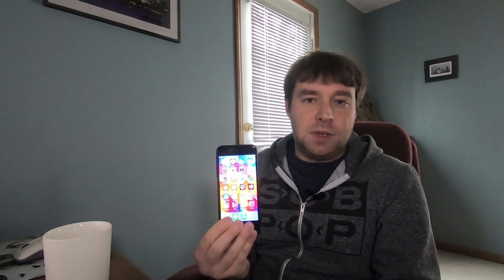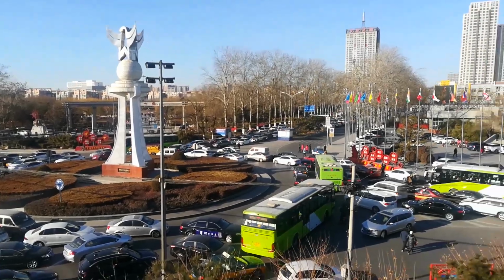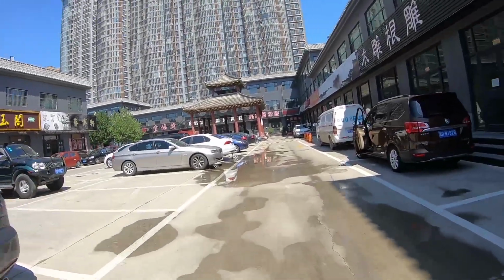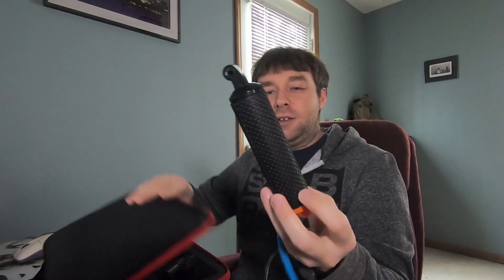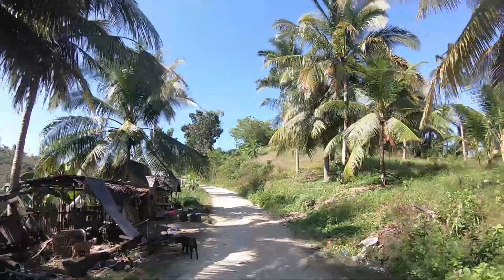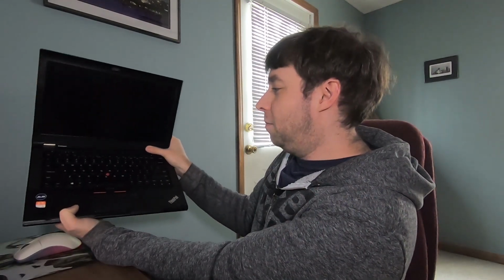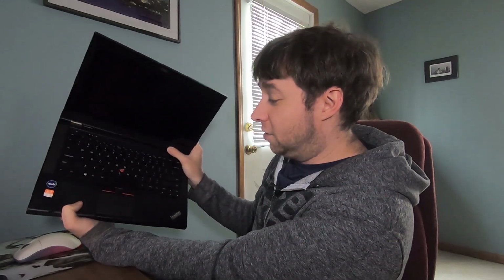What I Use To Record My Videos - NO TRAVEL VLOG #5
Yes, this video is FAR overdue and has been sitting in post-production for a good 4 months! Finally got it done though after putting it off for too long.